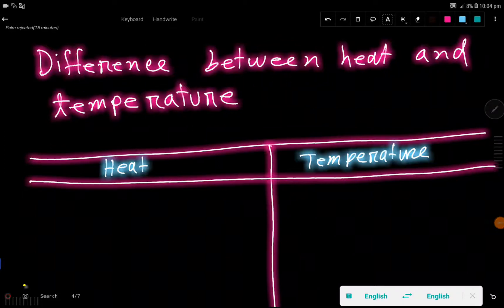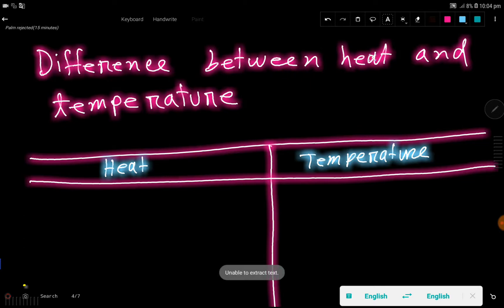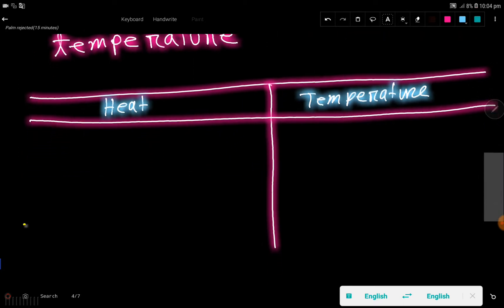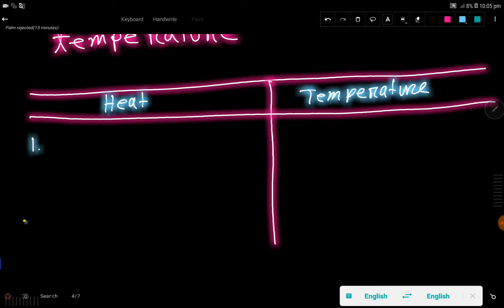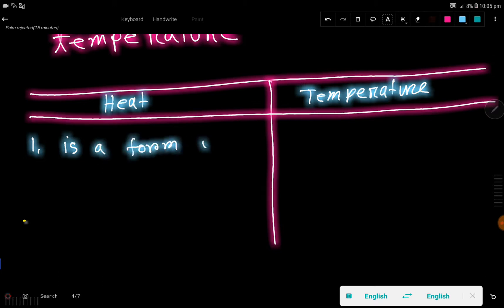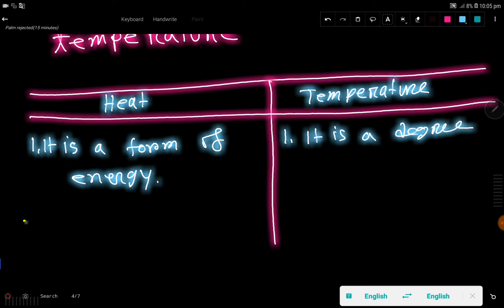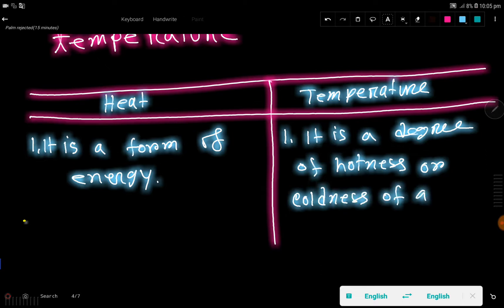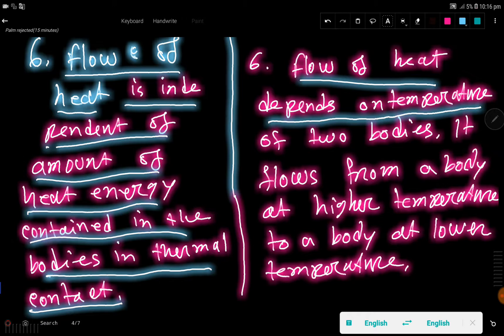6 Difference between Heat and Temperature||What is the difference between heat and temperature?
6 Difference between Heat and Temperature||What is the difference between heat and temperature?||What is the difference between heat and temperature class 7?||Difference between heat and temperature for grade 7||

Difference between heat and temperature for Class 4 ||

Difference between heat and temperature for Class 10

Difference between heat and temperature brainly

What is the difference between heat and temperature quizlet?

What is the difference between heat and temperature ks3?

How do you distinguish between temperature and heat
What is heat

Heat and temperature Physics

Similarities between heat and temperature

Difference between heat and temperature ppt

Difference between heat and temperature in Urdu

What are the different ways of heat transfer

Difference between heat and temperature quora

Heat and temperature are the same thing true or false